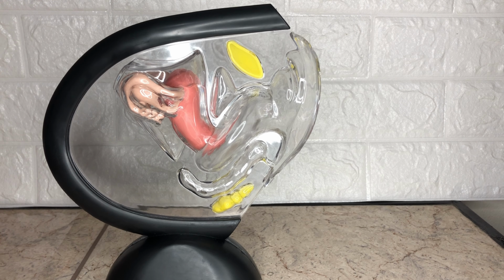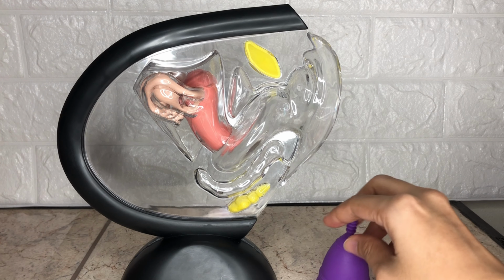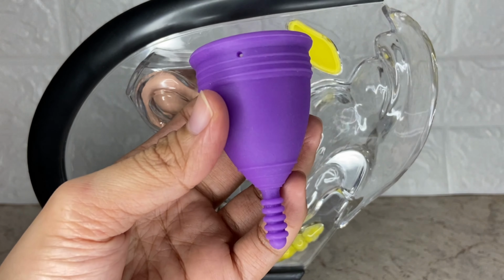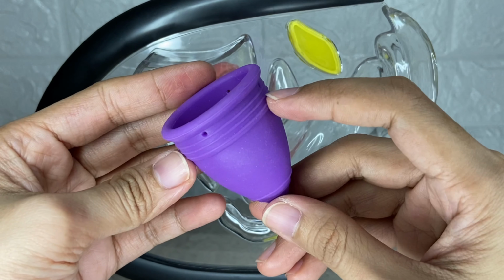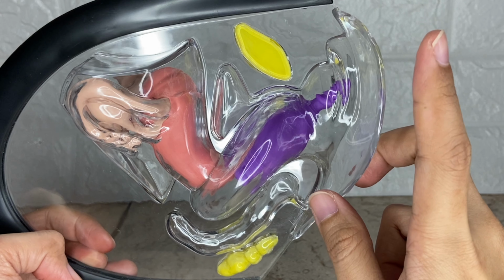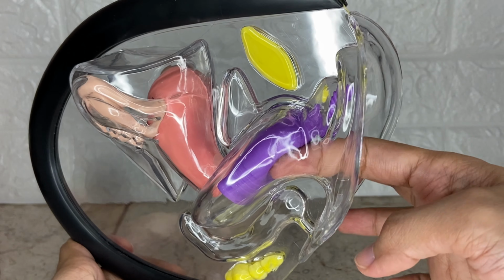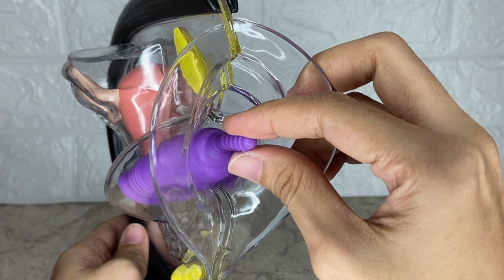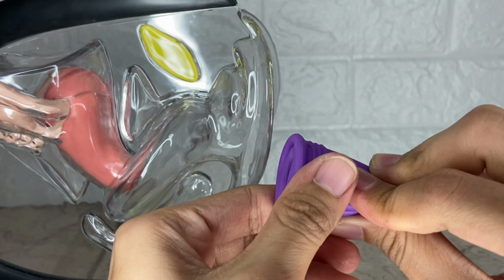HOW TO FOLD, INSERT & REMOVE YOUR MENSTRUAL CUP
Welcome to PeriodEducation 💕

It’s time to revolutionize your period! Sharing with you some menstrual cup folds that you may try on and some tips and tricks that I hope would be helpful to you!

You may search for GeeAnneSquishTest to see all of my ‘Squish Comparison’ videos between the various cups I own. This video is not sponsored, and I purchased ALL of these cups with my own money and am not paid in any way nor affiliated with any of the menstrual cup companies that I feature in my channel.

Please check my other videos if you are looking for full product reviews of menstrual cups.

To find menstrual cup recommendations, you may take the assessment from the ‘cup quizzes’ below:

Menstrual Cup Quiz

MC doodle: Artwork by Cherrie